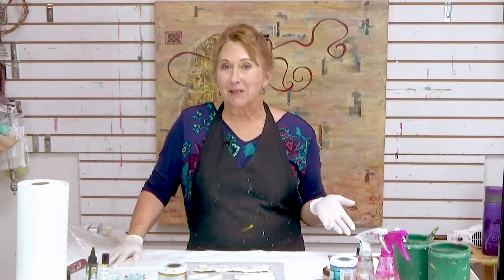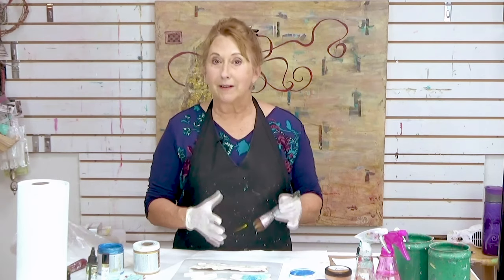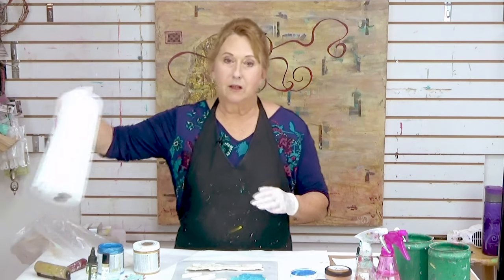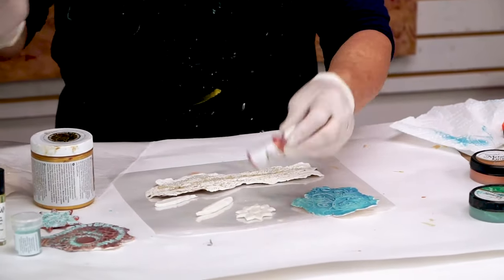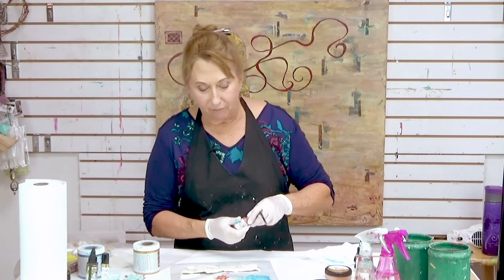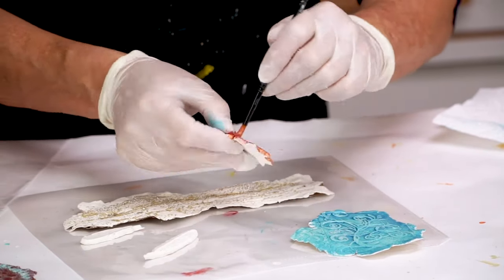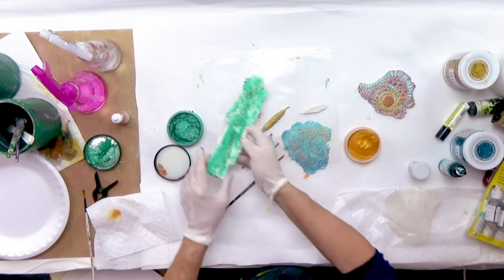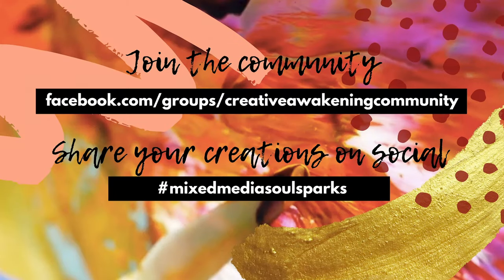How to Paint and Finish Paperclay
How to Paint and Finish Paperclay - Mixed Media Techniques,  Episode 036 of Mixed Media Soul Sparks

This is a continuation of last week. I am sharing ways to finish your PaperClay creations.

*SUPPLIES*
I used various acrylic paints, water-soluble wax cremes and fabric paints
I used Orange Flicker and Emerald
Lumiere Paints by Jacquard Halo Pink
I used Sea of Tranquility and the Freestyle Tool, you can also just use an embossing pad.

I sealed the pieces with an acrylic gloss or matte medium.